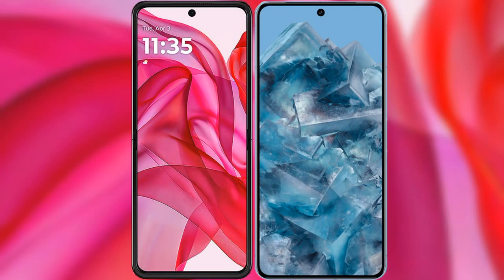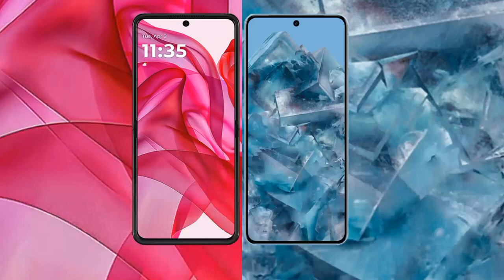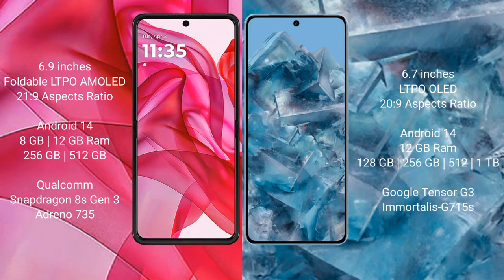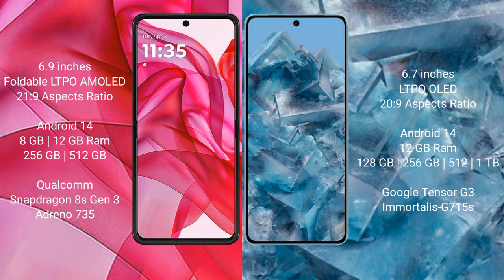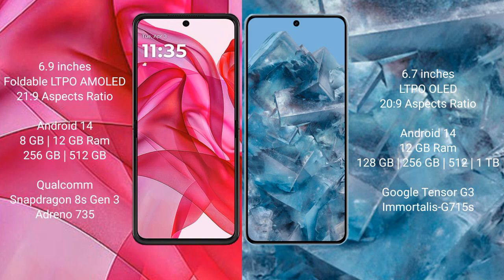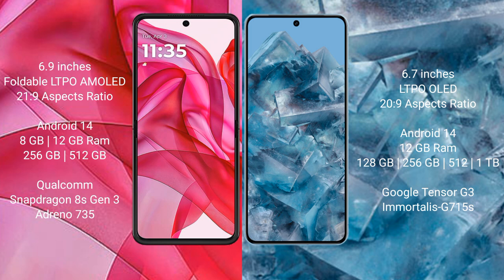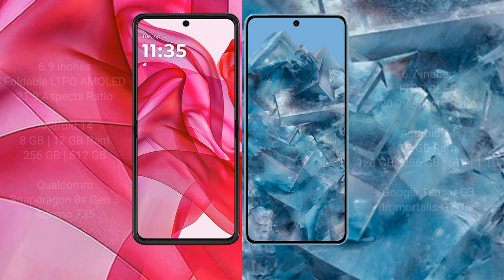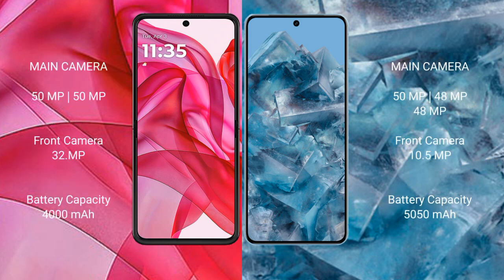Motorola Razr 50 Ultra vs Google Pixel 8 Pro Review